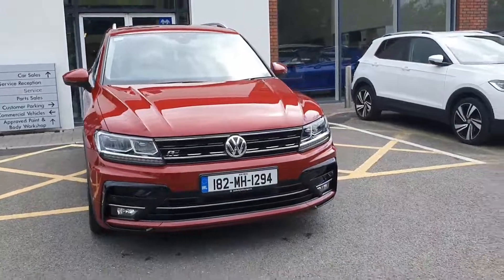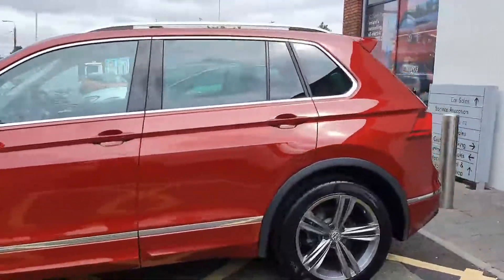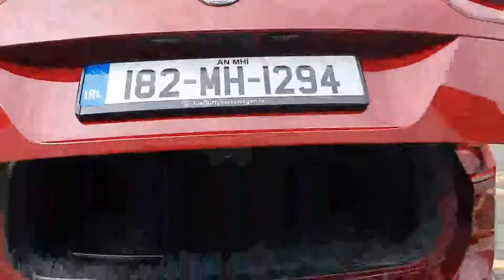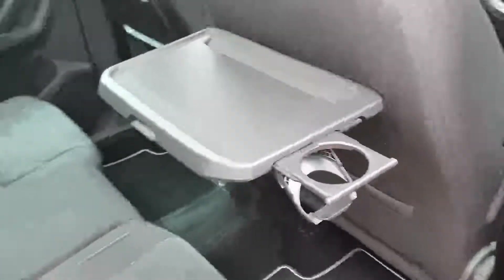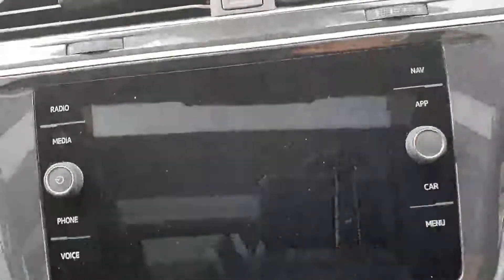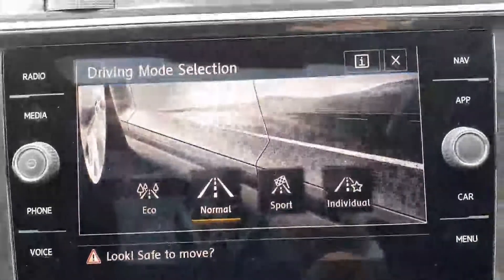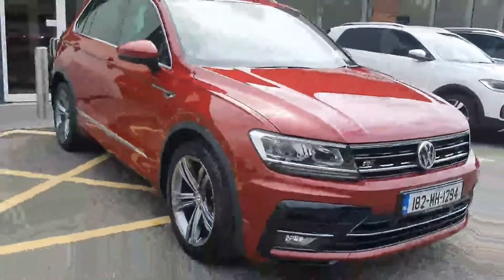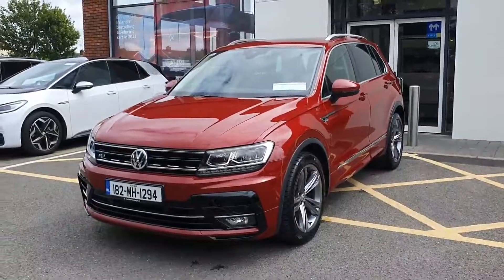182MH1294 - 2018 Volkswagen Tiguan 2.0 TDI 150HP BMT Highline DSG - IM PART...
Here is a video of our 182MH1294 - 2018 Volkswagen Tiguan 2.0 TDI 150HP BMT Highline DSG - IM PART OF THE JOE DUFFY ANNIVERSARY SALE 28,900. Please contact SALESMAN NAME to arrange a test drive today. Joe Duffy Volkswagen NavanPhone: 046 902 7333